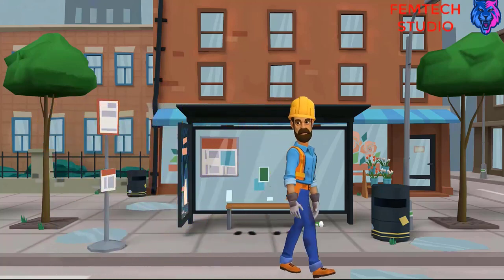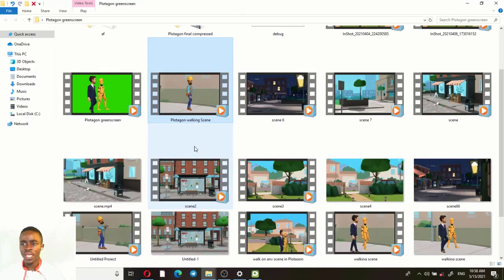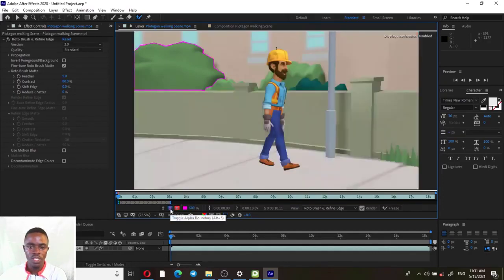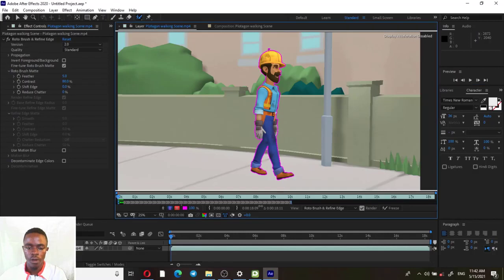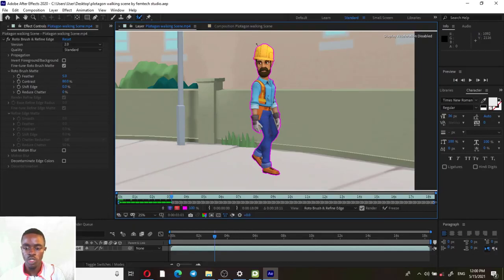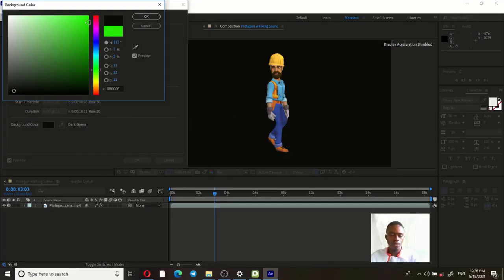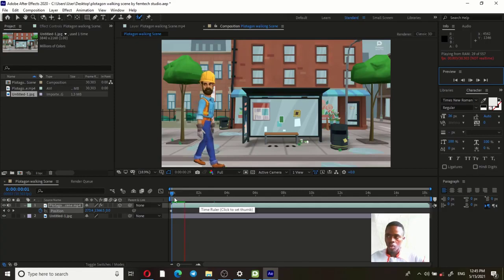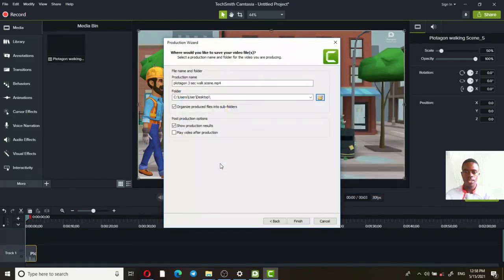How to make plotagon characters to WALK in any scene 2023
If you're interested in learning How to make plotagon characters to WALK in any scene 2023, then this tutorial is for you! In this video, I'll walk you through the steps needed to walk in any plotagon scene, from beginner to expert.

This tutorial is perfect for anyone interested in learning how to walk in a plotagon scene. It's easy to follow, and you'll be able to walk in any plotagon scene in no time! So whether you're a beginner or an expert, this tutorial is a must-watch!
Welcome to femtech Studio, in today's tutorial, I will show you How to Walk in any Plotagon Scene

this Video is Grouped into two sections, Section 1. How to Walk in any Plotagon Studio for window and Mac user.  while Section 2 How to Walk in any Plotagon Story Android and Iphone User.-__________________________________________________________________________________________
Join my Telegram Channel and download the Videos clip, and Images i used in this tutorial

_____________________VIDEO CONTENT_______________________________

00:17 INTRODUCTION TO PLOTAGON STUDIO

1:33 PLOTAGON TUTORIAL SUBTITLES IN ENGLISH, ARABIC,FRENCH,BANGLA AND PORTUGISE

01:52 CREATING A WALKING SCENCE IN PLOTAGON STUDIO

04:59 MANIPULATING PLOTAGON CHARACTER

05:13 ____________  EXPORT IN 4K RESOLUTION

09:20 IMPORT PLOATONG VIDEO TO ABOBE AFTER EFFECT 2020

11:51 AFTER EFFECT ROTO BRUSH

35:36 FREEZEING ROTO BRUSH

43:16 COMPOSITION SETTINGS

47:28 WALK IN ANY SCENE

55:08 EXPORTING OUT PLOTAGON VIDEOS

58:23 AFTER EFFECT REDUSING VIDEO SIZE

Join my WhatsApp group Incase you need help

🔥As requested 🔥

Femtech Studio

🔥As requested 🔥

Femtech Studio

How to make plotagon characters to
WALK in any scene 2023.

#​plotagon tutorial